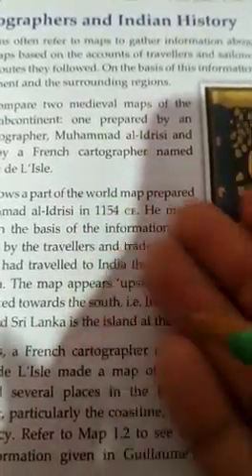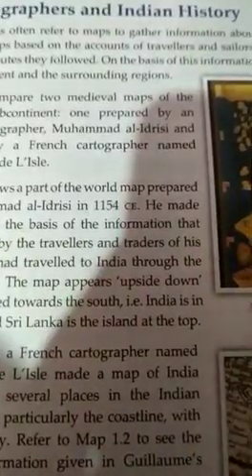Class 7th, History (S.St.)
Ch._What, where and How.